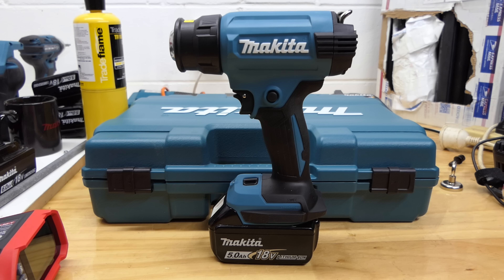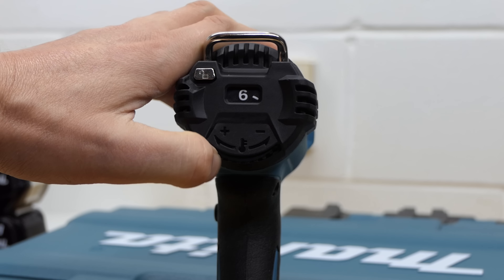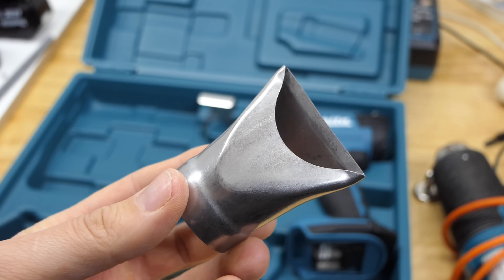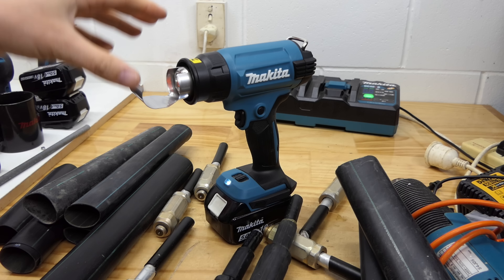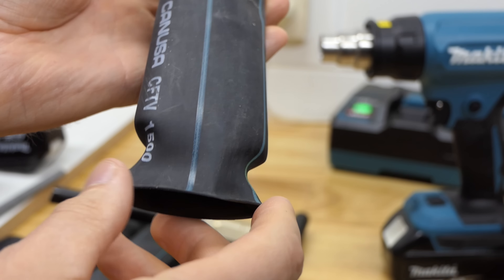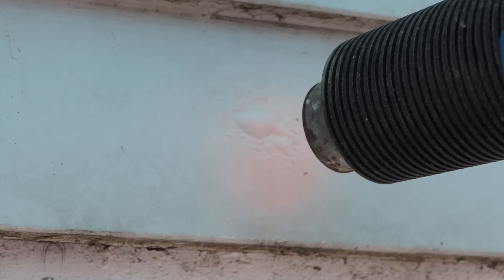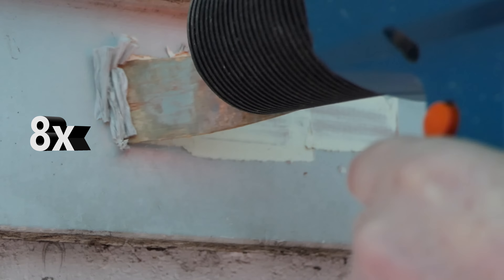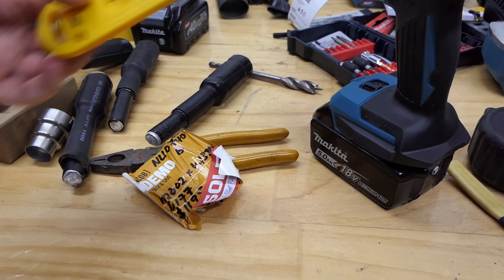Makita 18v Heat Gun Review. Hot or Not?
The Makita 18v Heat gun is here. The DHG181 boasts a top temp of 550°C (1000°f), but how does it go against other options.

GRAB ONE
40v Metal Cutting Circular Saw
40v Polisher
40v Trim Router Clear Base Plunge Base
40v 260mm (10-1/4") Circ saw with a 97mm depth of cut, adjustable & removable front, AWS and track compatible!
40v Recip FASTEST IN THE WORLD
40v Planer
40v Plunge Saw
18v FR451D Screw Gun
125mm FLUSH CUT SAW
18v Makita TD171D in all available colours
40v Makita TD001G in all available colours

18v Makita TD171D in all available colours
40v Makita TD001G in all available colours